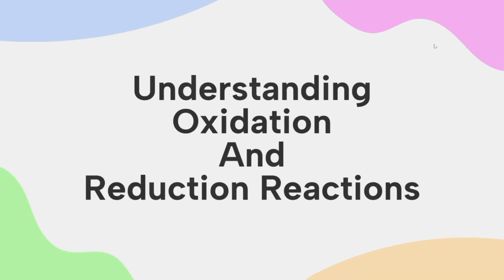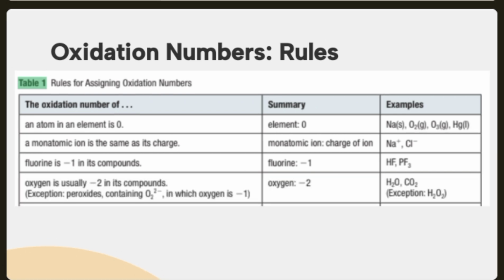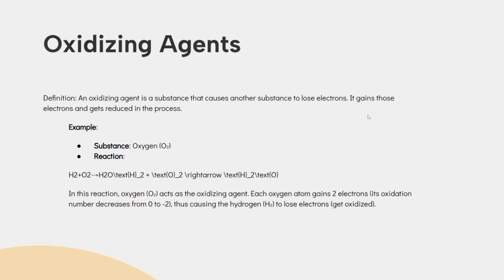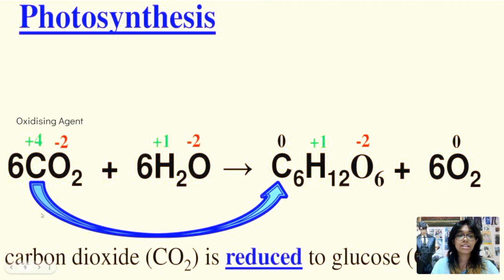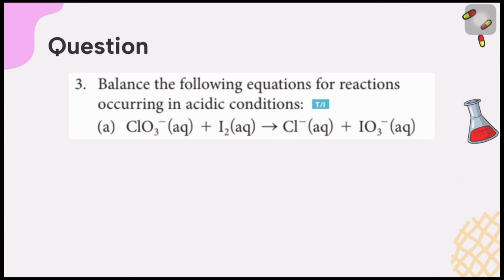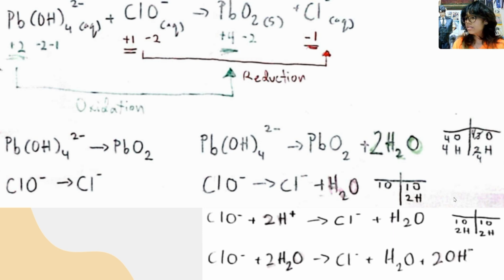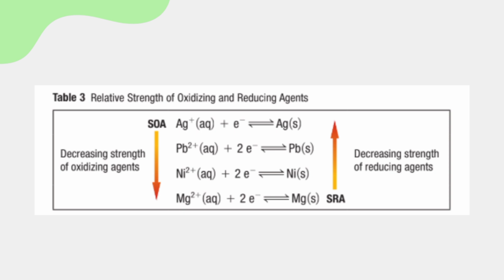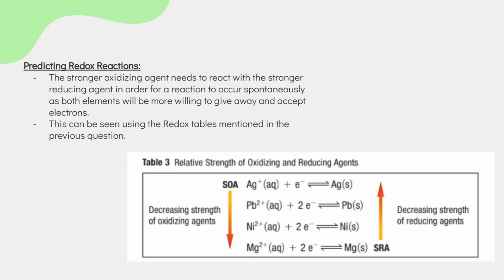Electrochemistry Video Project - Qiqi, Samantha, Zoey, Sindhujaa & Maya